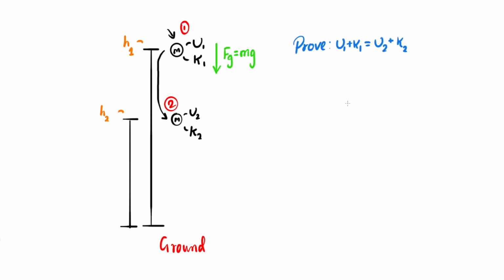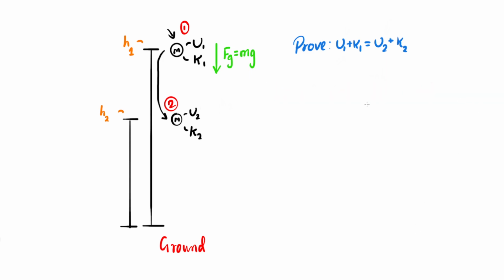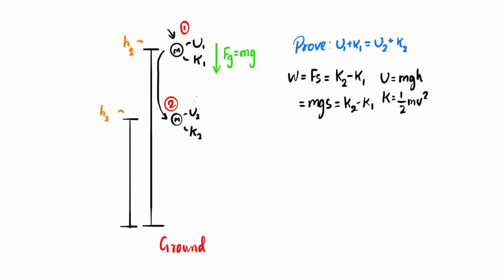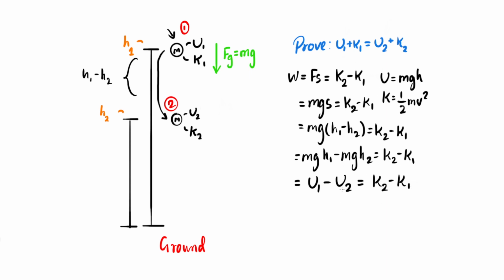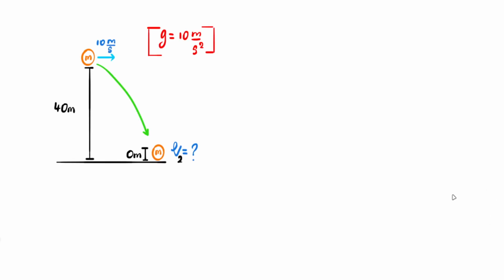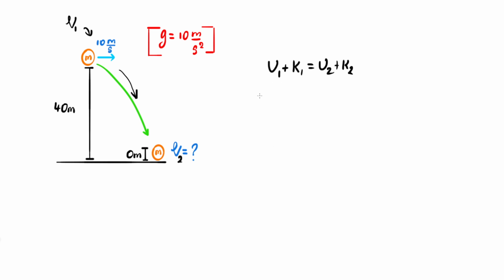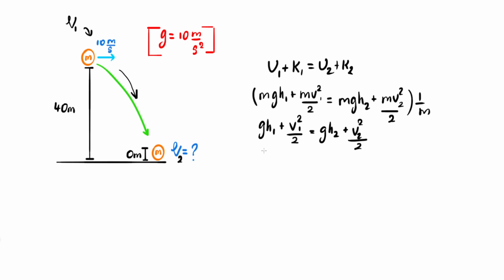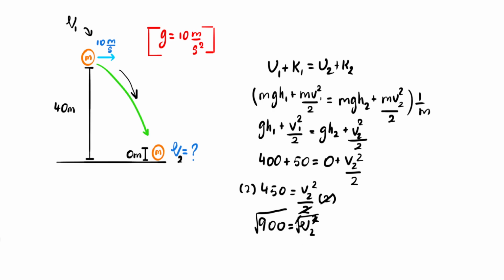Energy Conservation Derivation (Mechanical Energy)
In today's video, we derive how Gravitational potential energy and Kinetic Energy (Mechanical Energy = Kinetic Energy + Potential Energy) are conserved mathematically. This supports the Energy Conservation law.